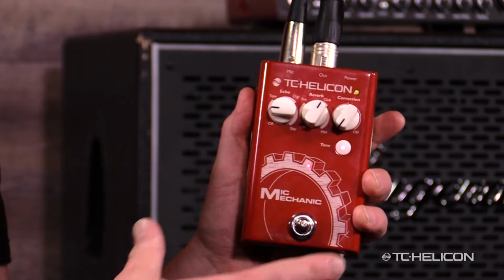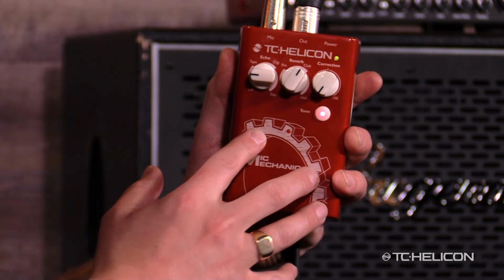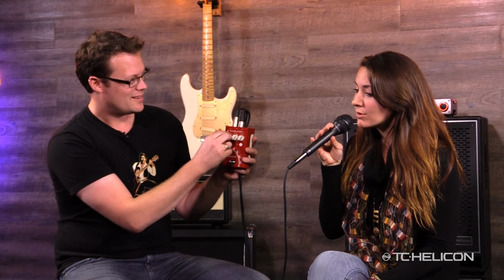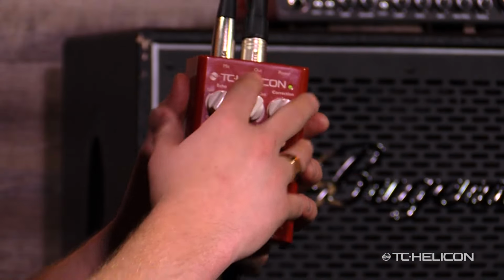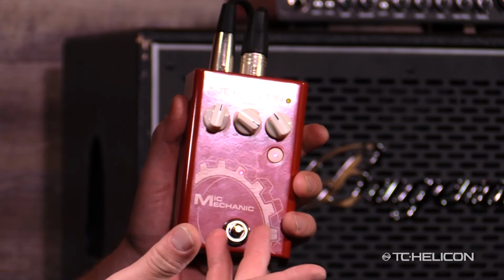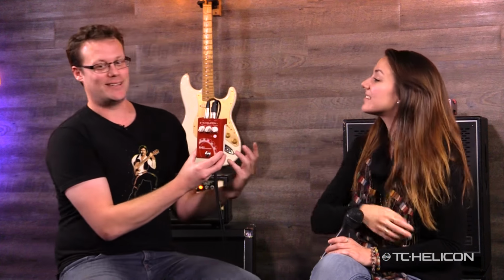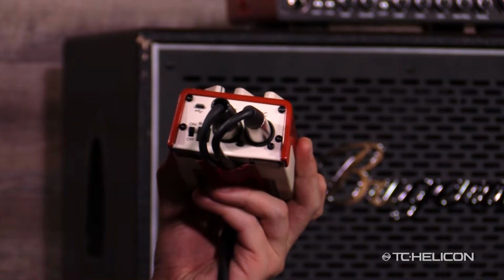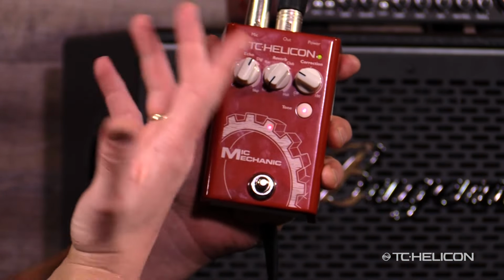Mic Mechanic 2 | Echo and Reverb Just Got Easier!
How do you take an already awesome stomp box and make it even better?

You add even more awesome features like we've done here with Mic Mechanic 2! Our NEW Mechanic now has Automatic Gain Adjustment,
Battery Power, Tap Echo and a whole new power supply. All improvements that make it easier for you to take your music on the go!

Arielle Deem sat down with us for the full experience. Listen as you hear her voice go from raw to fully EQ'd using our Adaptive Tone button on Mic Mechanic 2.

More Effects to Love:
-Reverb, echo and pitch correction
-Adaptive Tone for perfect EQ
-Tap Tempo Control

Are you on social? So are we!